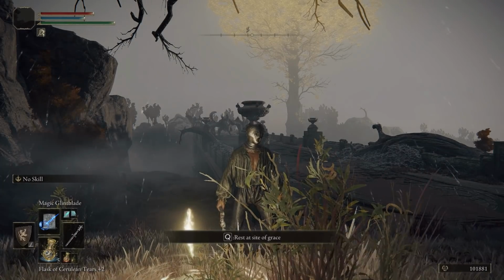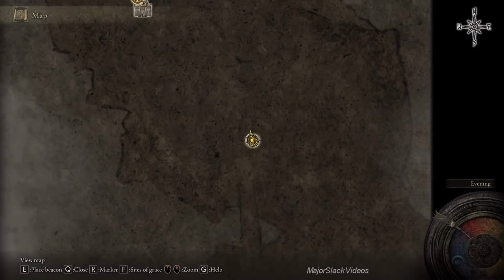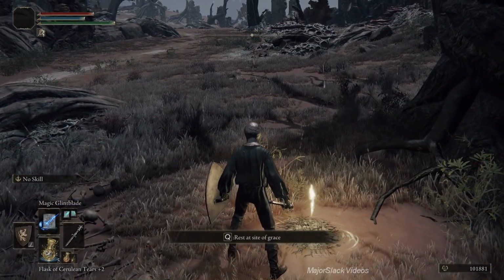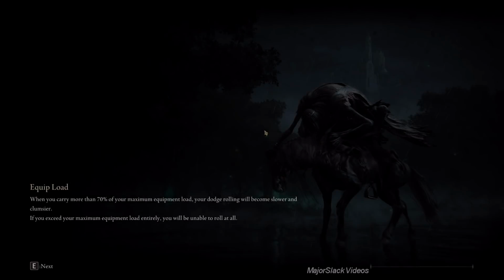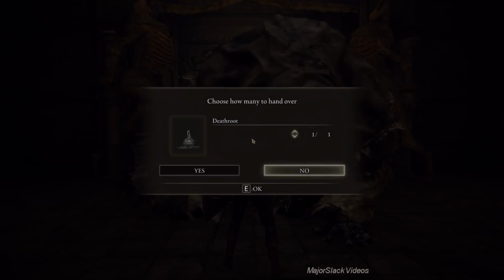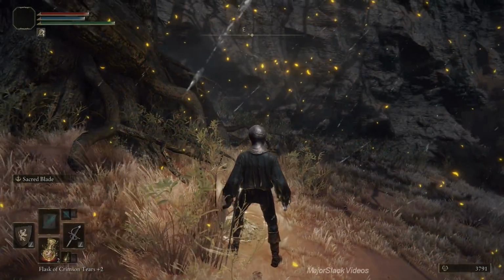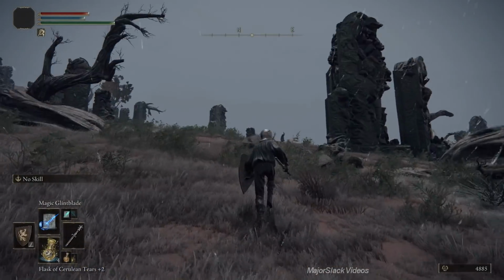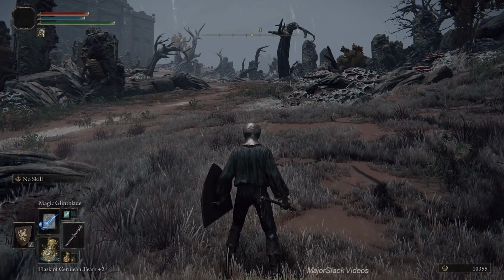ELDEN RING Walkthrough Part 22 - 100,000 Runes in 30 Minutes (Dead Easy Early Game Rune Farm!)